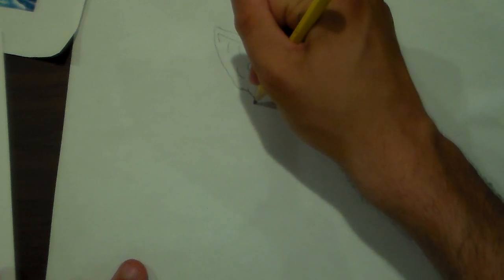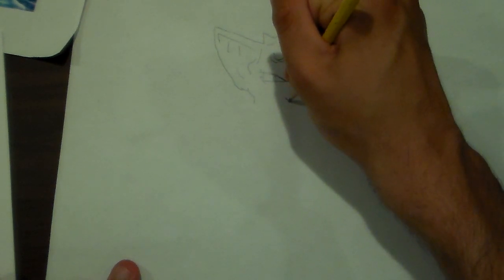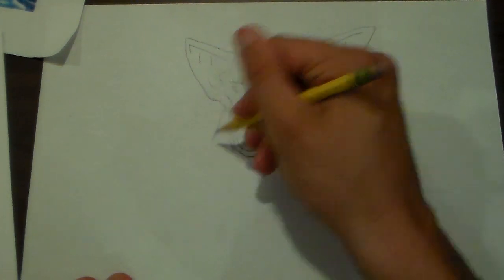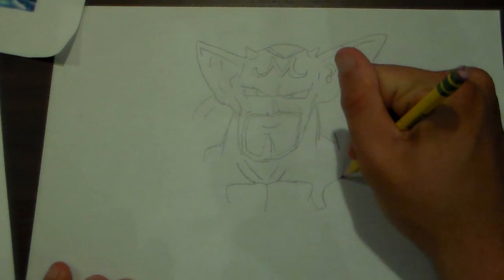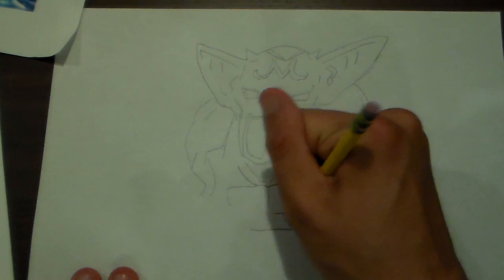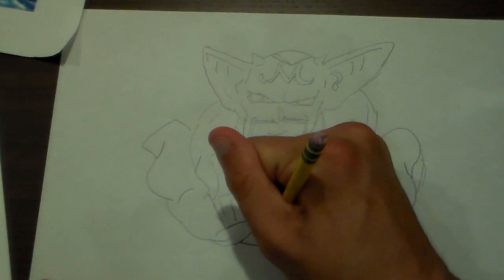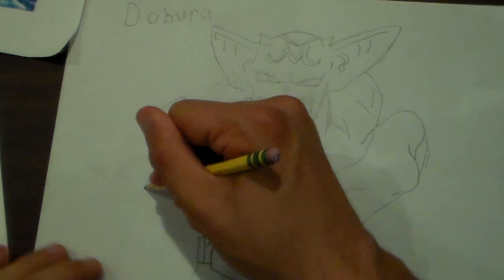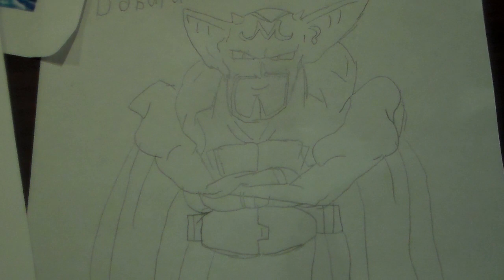master designs how to draw dabura